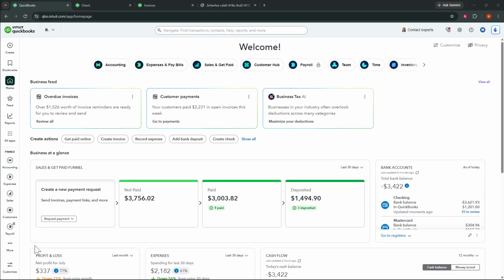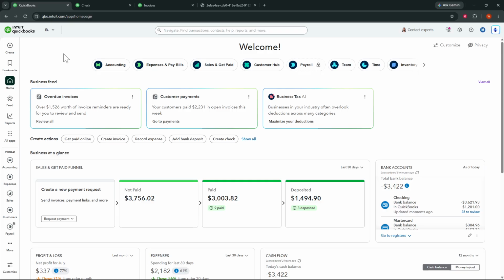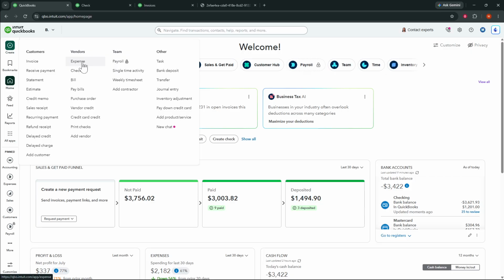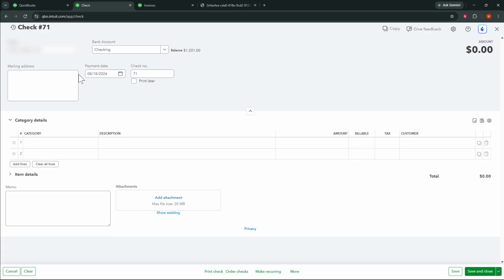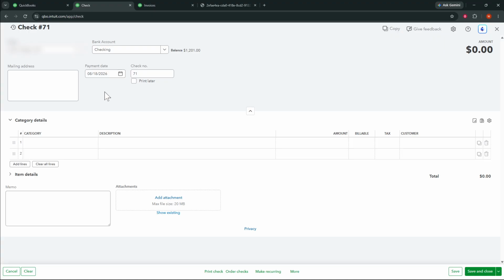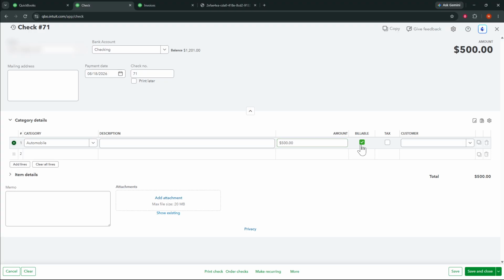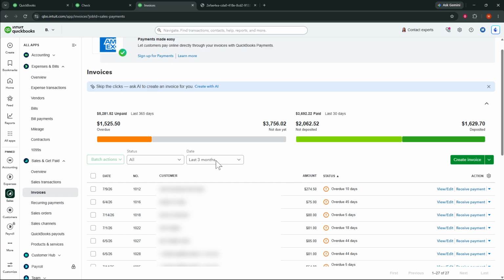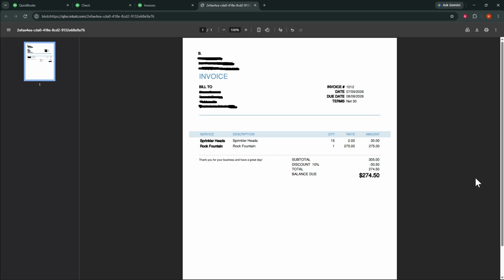How to Make Payment Voucher in QuickBooks Online [2026 Full Tutorial]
In today's video, I'll show you how to create a payment voucher or payment record in QuickBooks Online. Depending on your QuickBooks region and workflow, there may not be a dedicated form specifically named "Payment Voucher," so you can use the appropriate payment transaction and print or save its details for your records.

You'll learn how to record the payment, enter the payee and payment information, assign the appropriate account or category, save the transaction, and use the available print options to create a payment record.